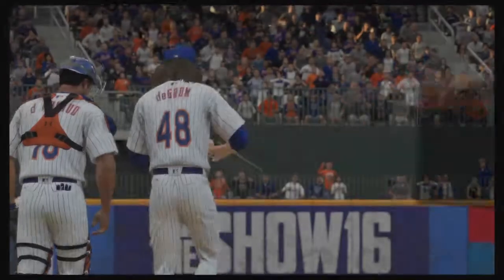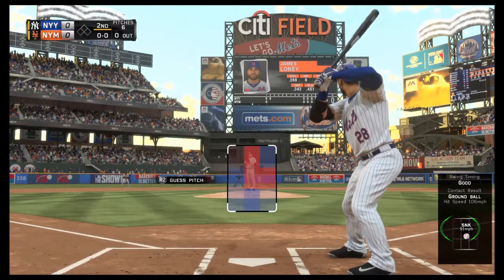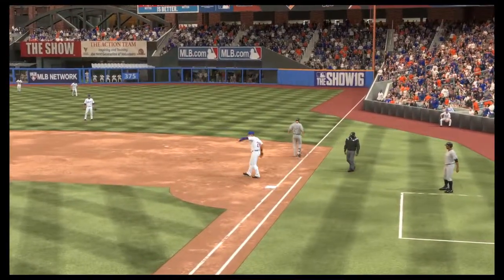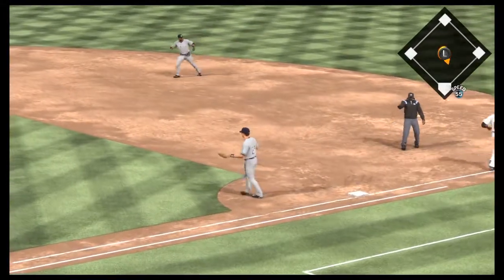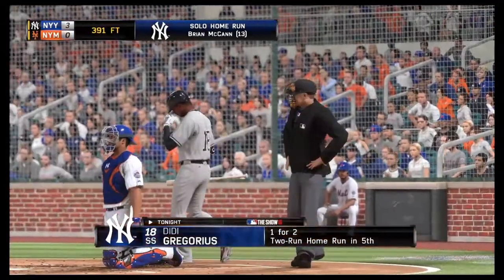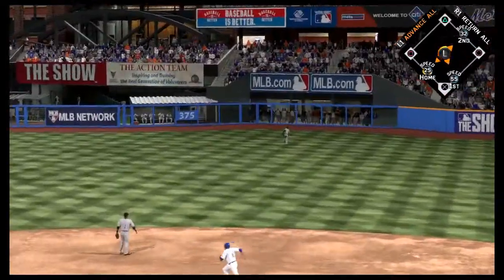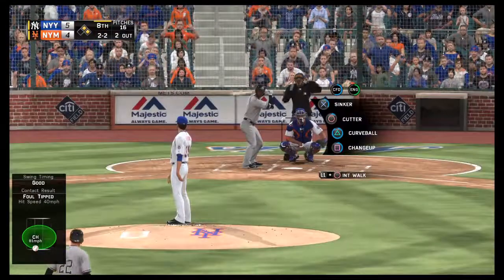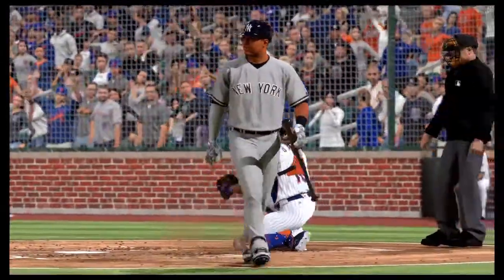SUBWAY SERIES GAME 2 HUGE COMEBACK!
YANKEES VS METS